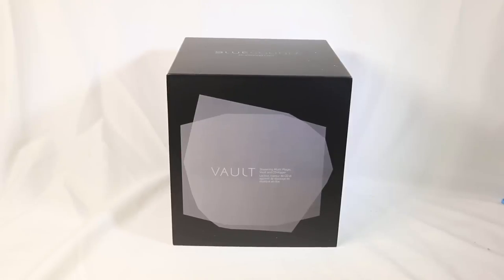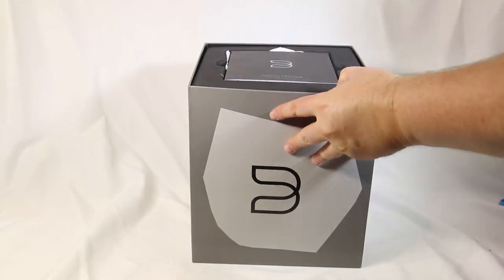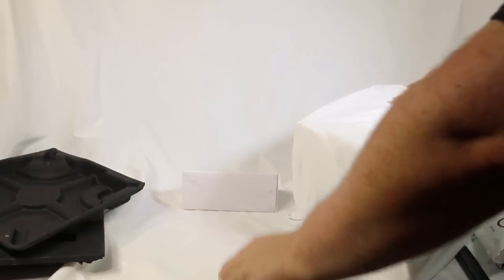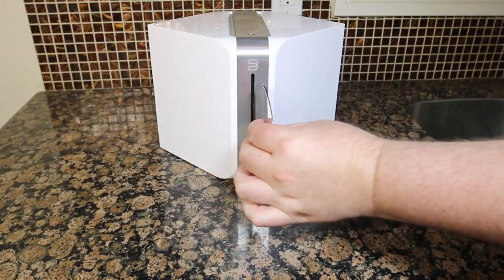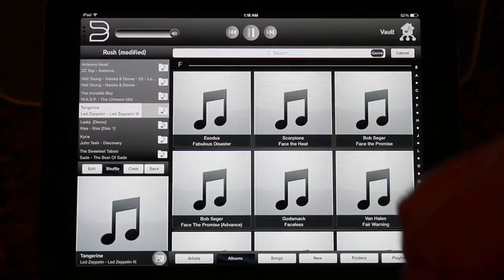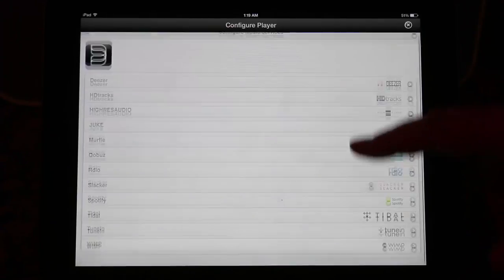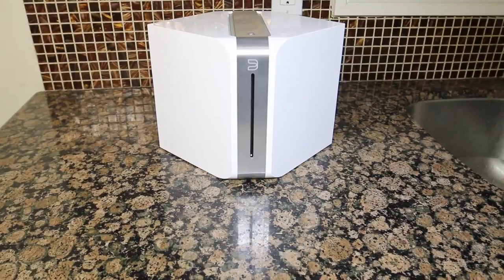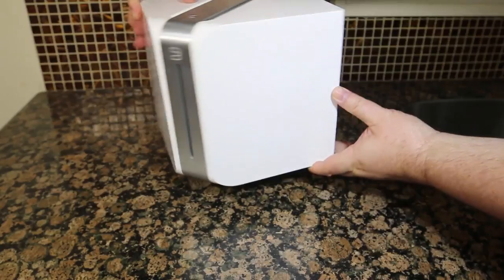Bluesound Vault Unboxing Review BluesoundHiFi